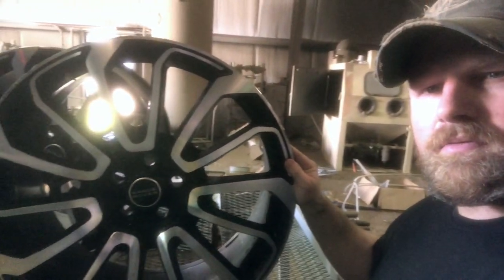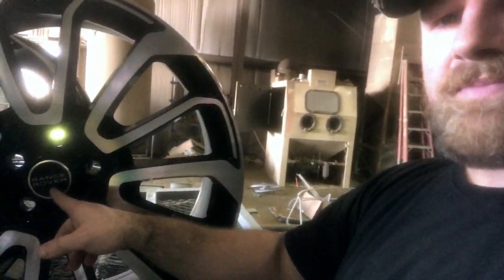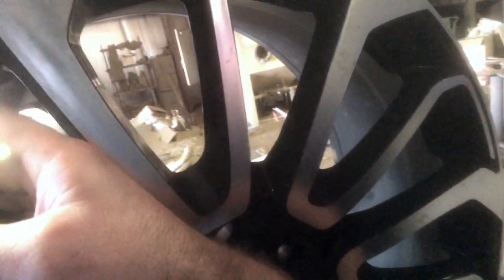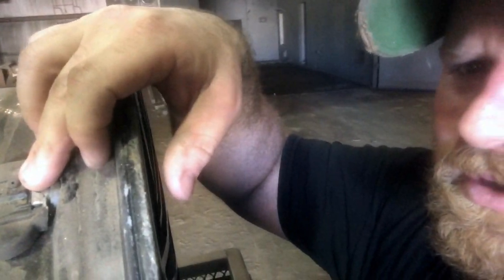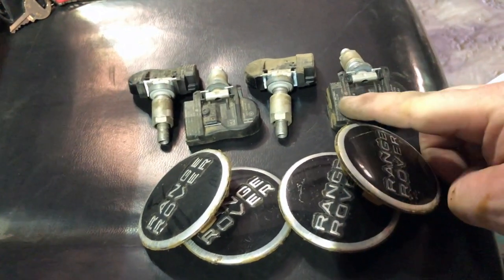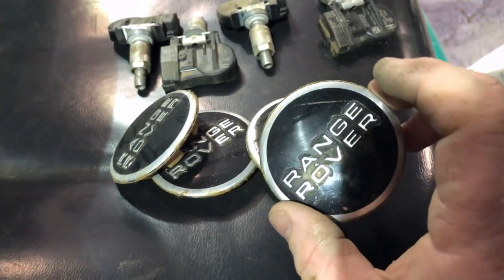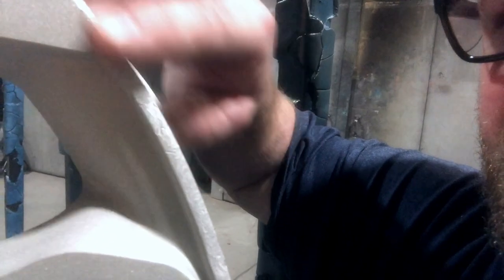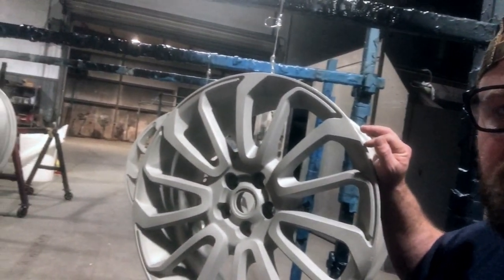Range Rover wheels powder coated in gloss black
we sandblast, prep, and powder coat Range Rover wheels in gloss black in this video. The Range Rover was wrapped and windows were tinted by Alpharetta Line X